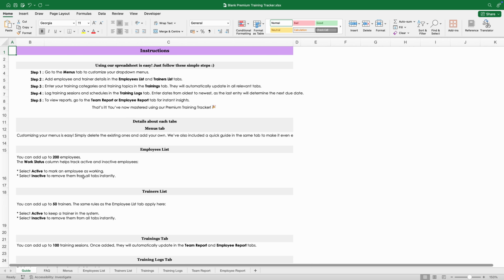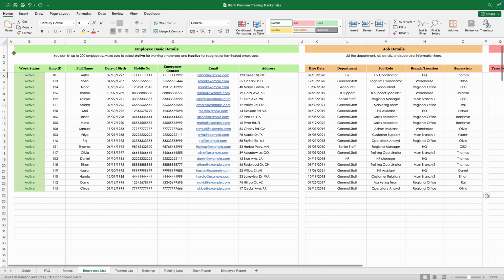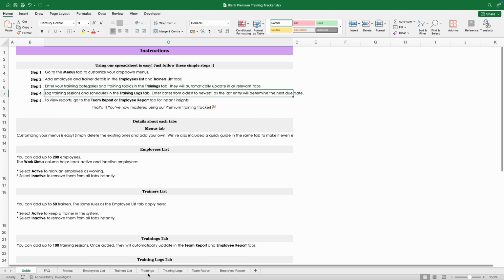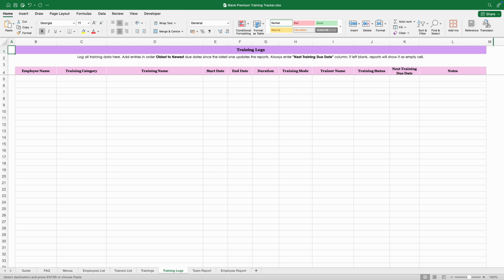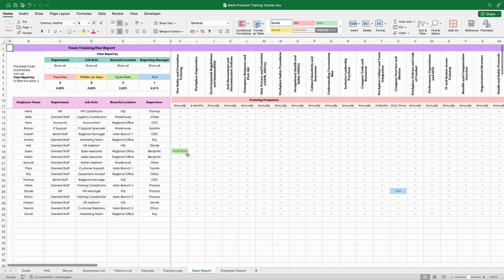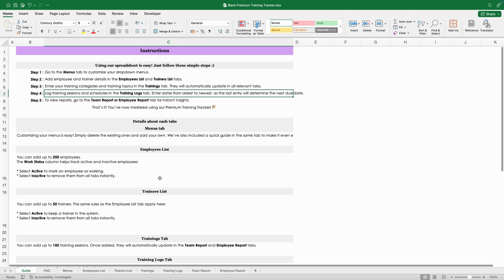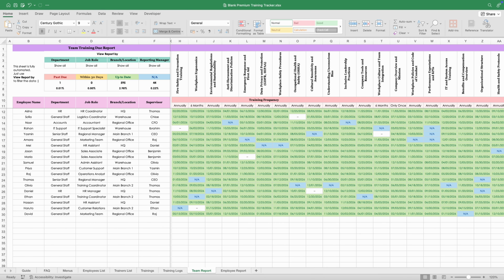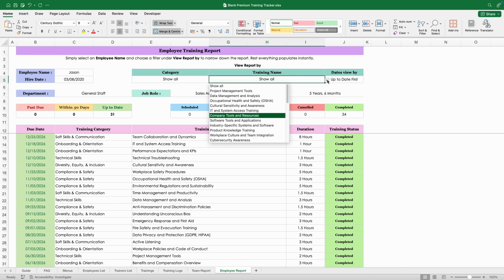Premium Employee Training Tracker Full Tutorial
Premium Employee Training Tracker – Easy & Automated Solution for Your Team’s Development

Looking for a simple and powerful way to track your team’s training progress? Our Employee Training Tracker is designed to help you manage employee certifications, training schedules, and due dates—all in one place. Whether you're handling a small team or a large organization, this tool makes tracking, reporting, and planning training sessions faster and easier.

In this video, I’ll walk you through how to use our premium Employee Training Tracker, step by step. From setting up employee and trainer details to logging training sessions and viewing automated reports—you’ll learn how to stay organized and up-to-date without any hassle!

✅ Track certifications, due dates, and training status
✅ Filter reports by department, job role, and more
✅ Automatically update reports with a click
✅ See employee training history from date of hire
✅ Avoid missing recertifications with due date alerts

This Employee Training Tracker is perfect for HR teams, managers, and organizations looking to streamline employee development and ensure every team member stays on top of their skills.
About us:
The GG in GGBuddy4U
Wondering what GG stands for? It’s simple—GG is short for Gowtham Ganesh, the person dedicated to simplifying your life through digital innovation.
I’ve been in the digital crafting game for over a decade, initially freelancing offline and gaining recognition on Etsy. My commitment to excellence is reflected in a decade of 5-star ratings from satisfied customers. Now, I bring my skills and passion to a broader audience through GGBuddy4U.

Please share with your people and help us grow 🙂